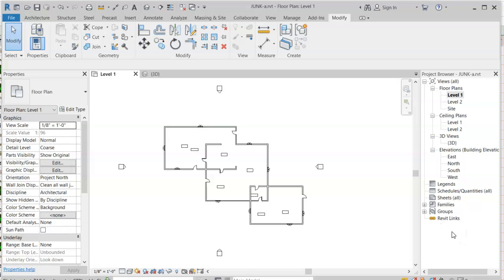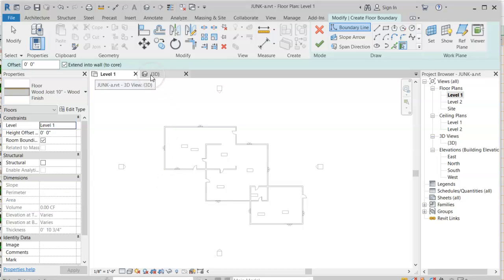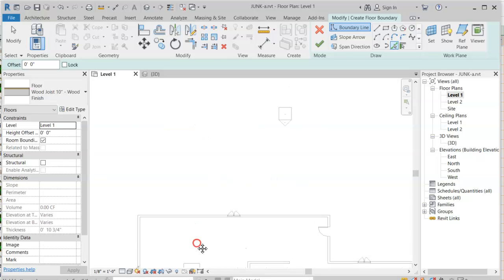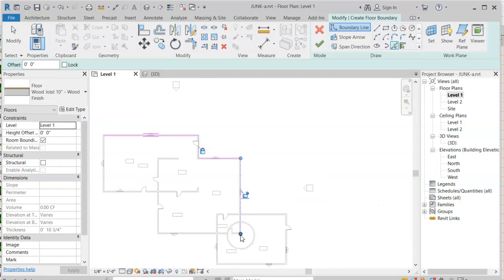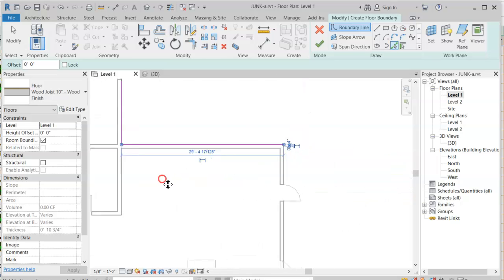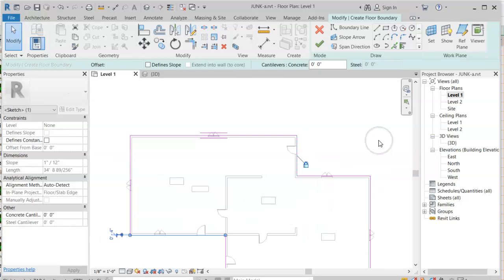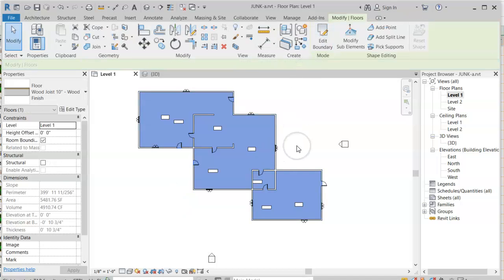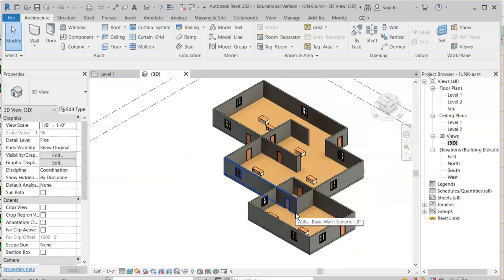CIVIL-RESDESIGN: REVIT Crash Course Floor JUNK PROJECT